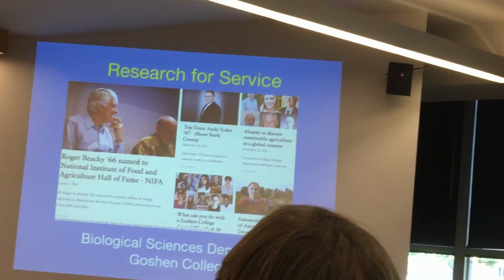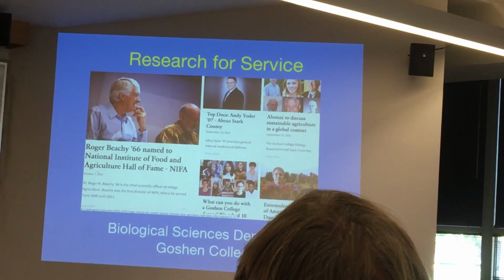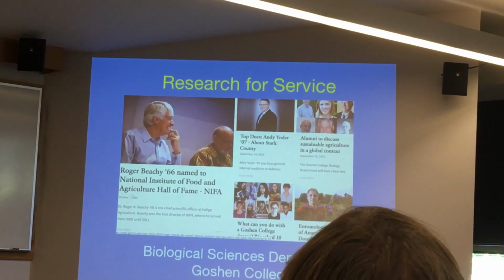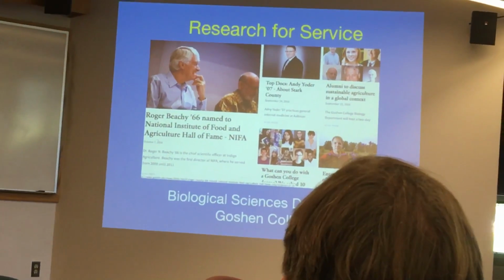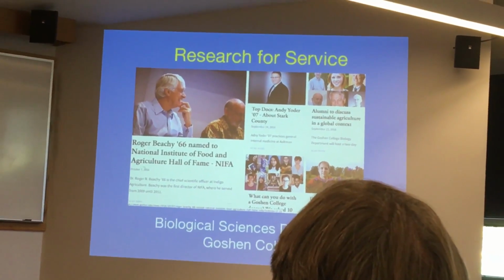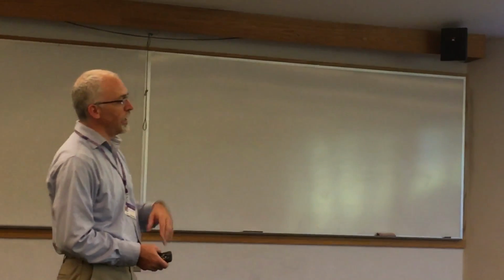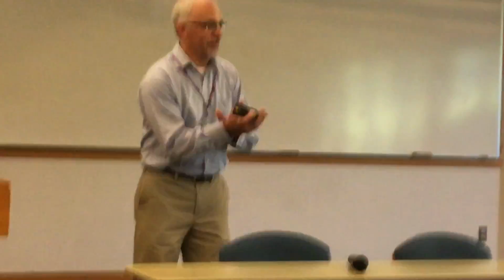Goshen College Homecoming '16 Science Professors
Agricultural Education Forum Professor Introductions